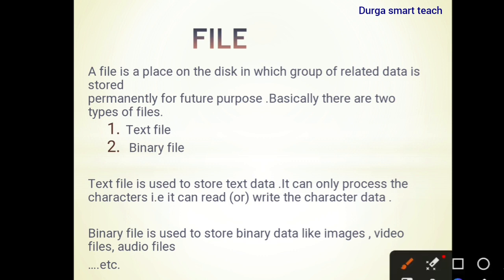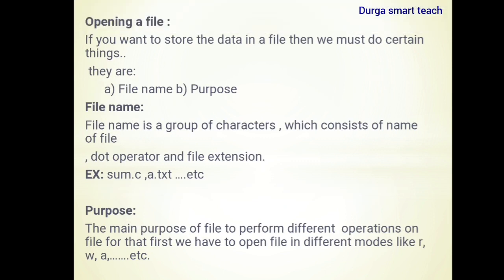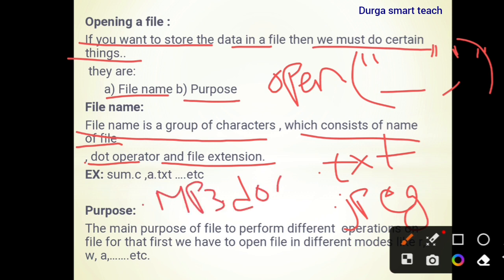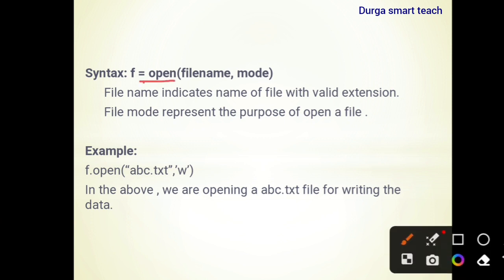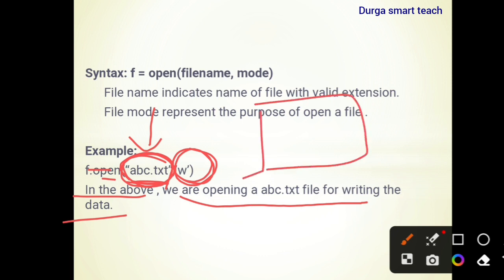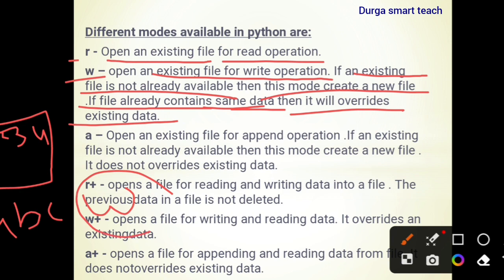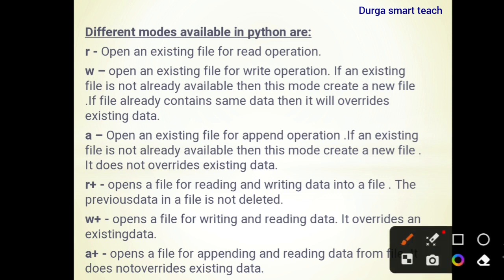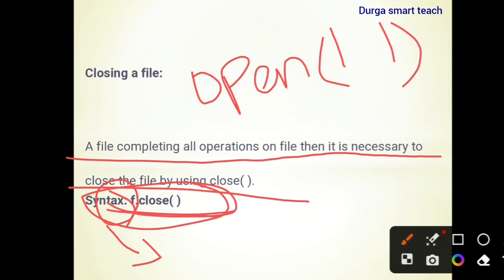Introduction to Files, Opening and Closing File